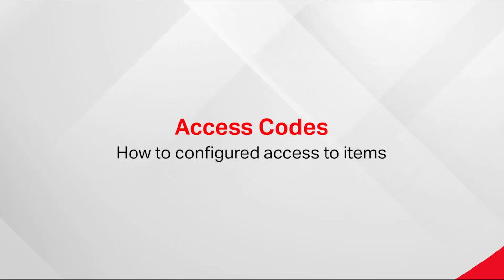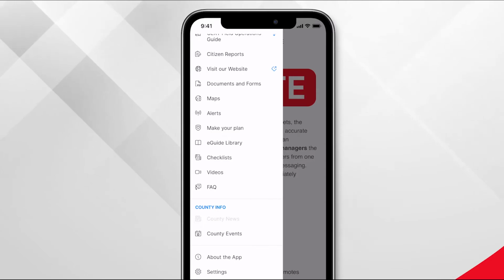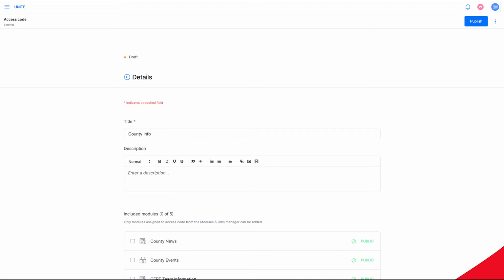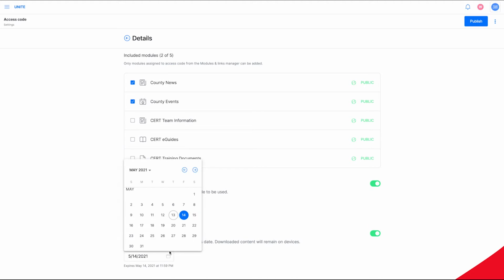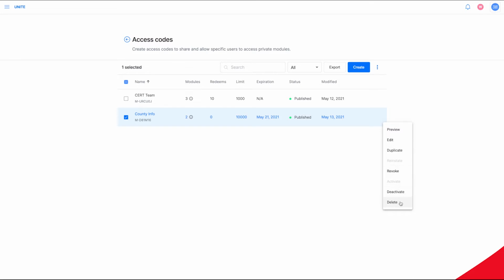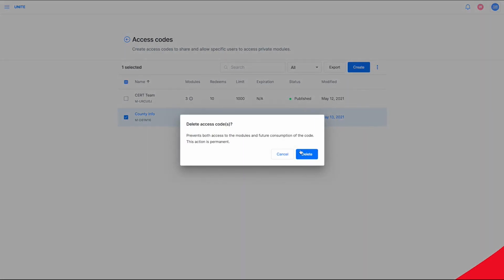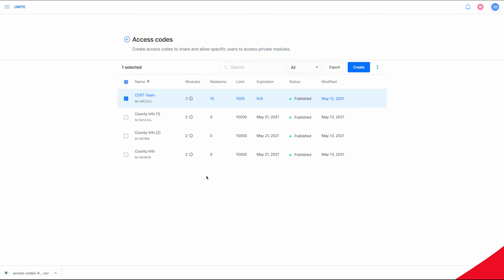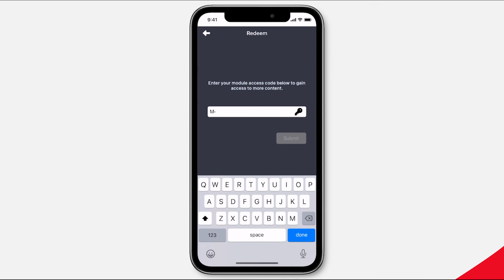QuickSeries Access Codes Tutorial